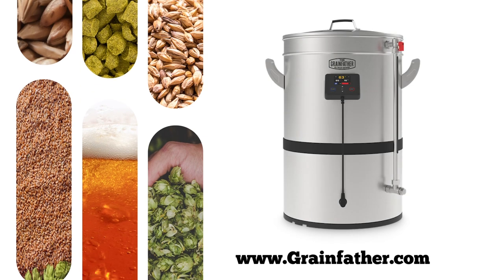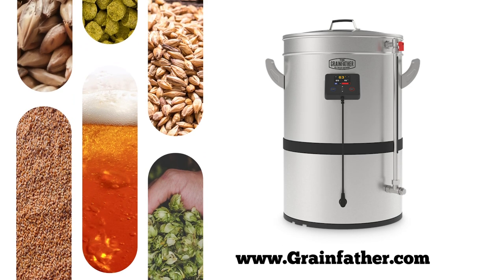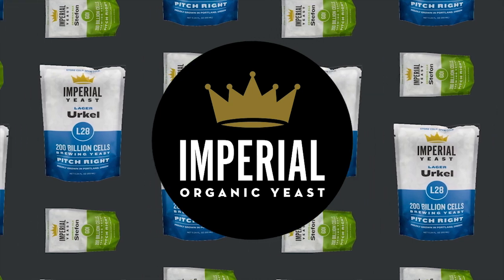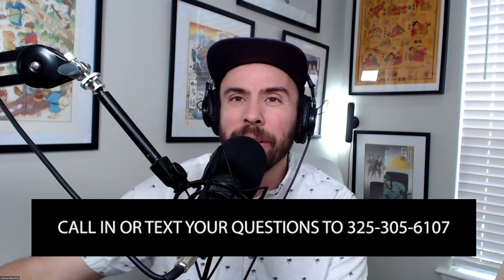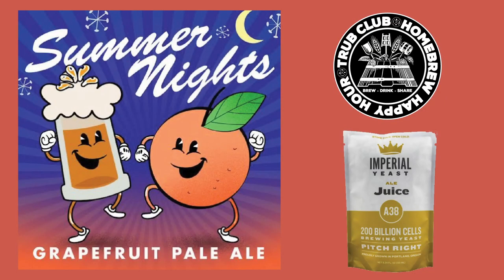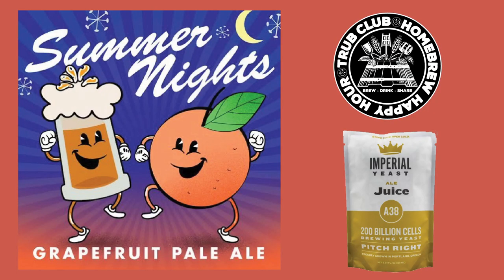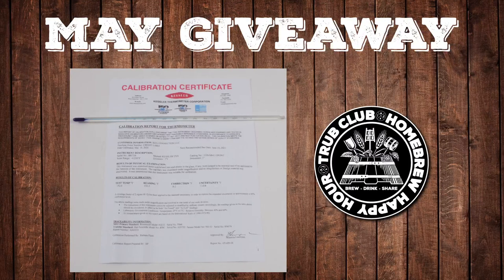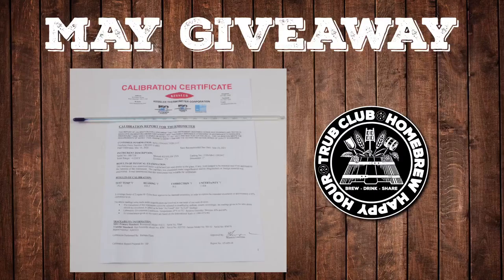Transporting Kegs, Budget Brewing, Adding DME, & Used vs New when it Comes to Kegerators - Ep. 279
Howdy, homebrewer!

Welcome back to another episode of our weekly Homebrew Happy Hour podcast... the home brew podcast where we answer all of your home brewing questions and discuss anything related to craft beer!

A SUBTLE REMINDER:

If you appreciate the things we do here at Homebrew Happy Hour, consider joining our Trub Club! Not only will you be supporting our efforts, but you'll also receive exclusive perks such as HUGE discounts to Kegconnection.com, welcome packs with our merch, discounts to BrewersFriend.com, and lots more!

If you join a recipe receiving tier of our Trub Club, you'll get the delicious Summer Night's Grapefruit Pale Ale shipped out to you including a pack of premium liquid yeast from our friends at Imperial Yeast!

No matter which tier you join, you'll be automatically entered to win a giveaway prize each month. May 2022's giveaway is a Calibrated Glass Lab Thermometer from Kessler USA!

On Today's Show:
Frozen yeast viability, Serving from a conical fermenter, Lagering tips, & Ambient odors affecting fermentation!

00:00:00 - 00:13:59 Sponsors & Small Talk
00:14:00 - 00:26:23 Tips for Traveling with Kegs
00:26:24 - 00:33:25 Brewing on a Budget
00:33:26 - 00:42:47 Calculating Gravity After Adding DME
00:42:48 - 00:55:35 Used vs New When Buying Kegerators

If you have a question that you’d like us to discuss on a future episode, please click on the “Submit a Question” link at the top of our website or you can now call in your questions via our questions hotline @ and leave your message after the beep. This is a friendly reminder that, if we choose your question for a future episode, we give you a $25 gift card to that episode's sponsor!

cheers,

joshua

Each and every episode is made possible by Kegconnection.com! Build the kegerator or keezer of your dreams using Kegconnection.com's unique customizable product options that allows you to get exactly what you need. Kegconnection.com also stocks products and solutions for kegging kits, draft systems, hardware, components, cleaning and much much more. Kegconnection.com has been operating for more than 15 years in the industry and has established expertise and superior customer service.

The ultimate all-in-one electric homebrewing system is here! The new Grainfather G40 can produce up to 11 gallons of beer and features all the latest advancements in homebrewing technology, including wireless control so you can monitor your brew day from the Grainfather app. With an innovative new grain basket design that improves wort flow, reaching mash efficiencies of 75% or more is easy. The 3300W heating element brings your wort to a boil quickly without any scorching, and the large hop plate filter guarantees that no unwanted grain matter or hop trub reaches your fermenter. Every G40 comes standard with a high-powered built-in pump that can handle temperatures over 200*F, and a full 3-year warranty that guarantees that you will be able to keep on brewing no matter what. The new Grainfather G40 is available now at your favorite homebrew retailer,

Thank you to our show’s sponsor, Imperial Yeast, for supporting us and the homebrewing community. Learn more about why we LOVE Imperial Yeast by checking out their entire line, available at HomebrewSupply.com